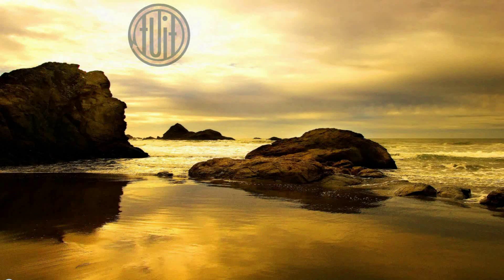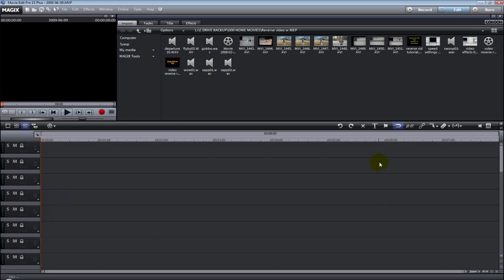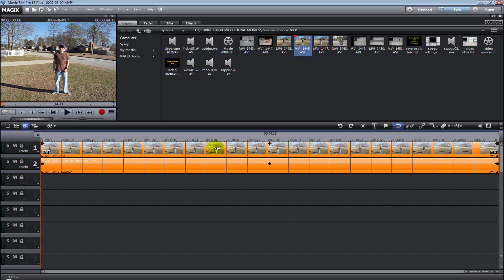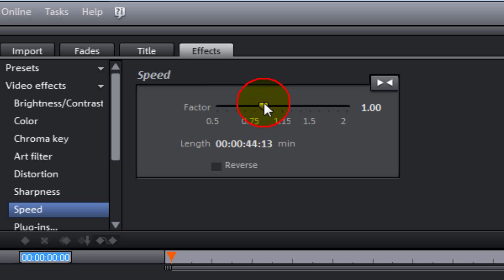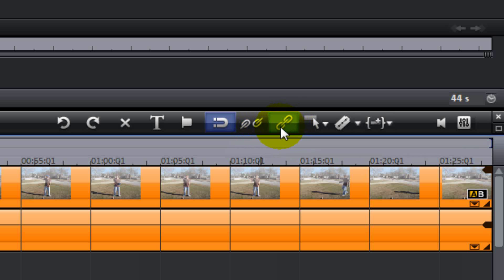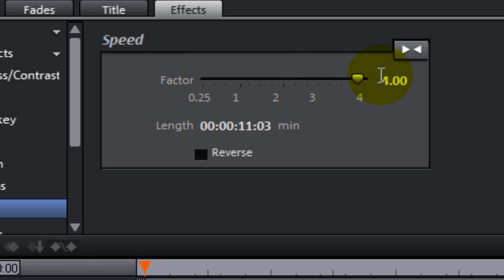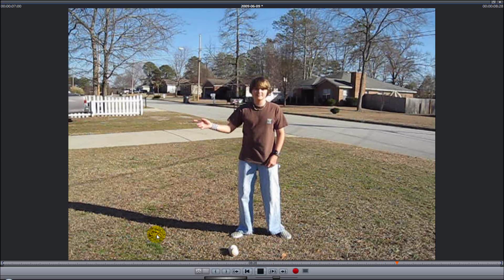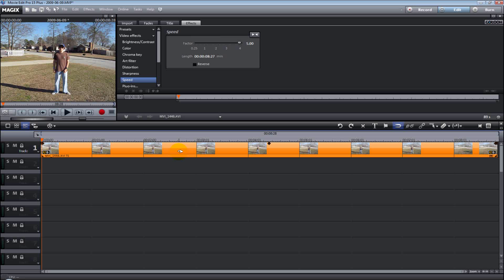Slow Motion and Reverse Video Effects w/ Movie Edit Pro V15 and Above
Here is the link to get Movie Edit Pro.

This is a Movie Edit Pro Tutorial for Version 15.

If you have version 14 or below, check out the video responses to this video to get the older tutorials that will work with your version of MEP.

You will learn how to create slow motion, fast motion, and video reverse in this tutorial.

The software is made by magix and you can find it at this link..

Thanks,
Eric
Around Tuit Videos